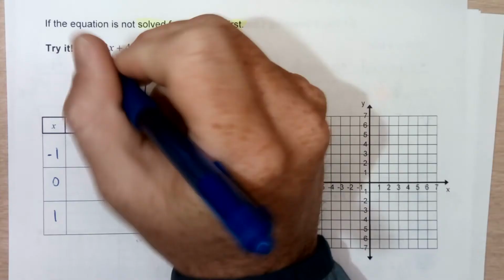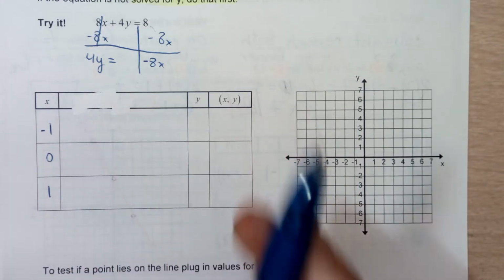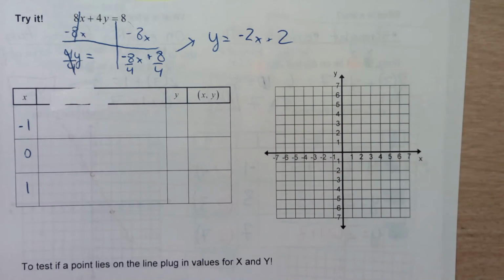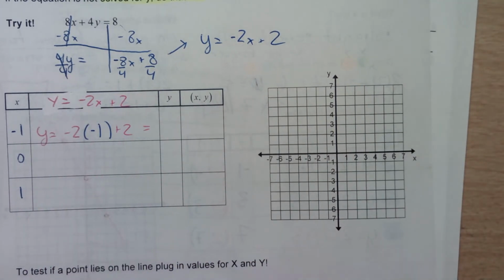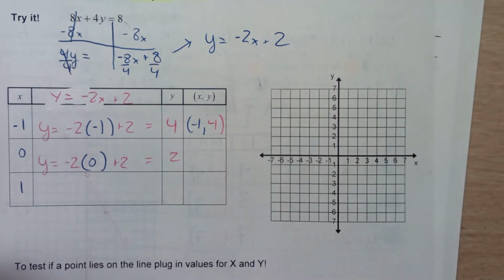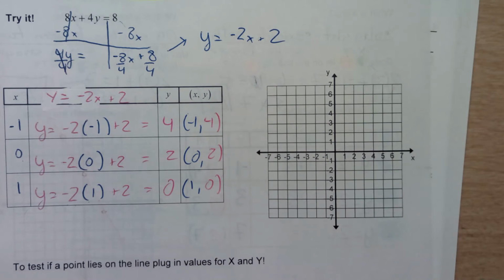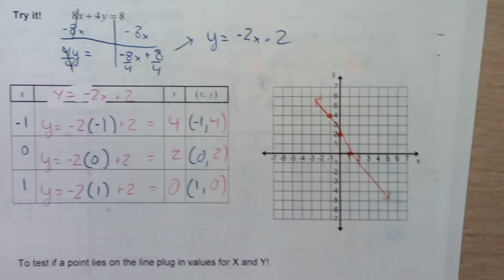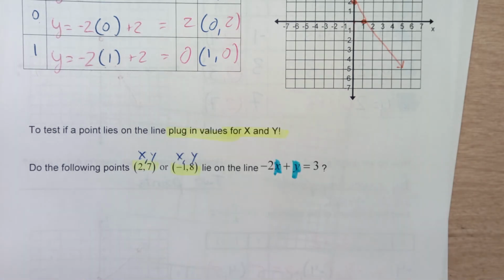Lesson 5.1 Day 2 Video 4